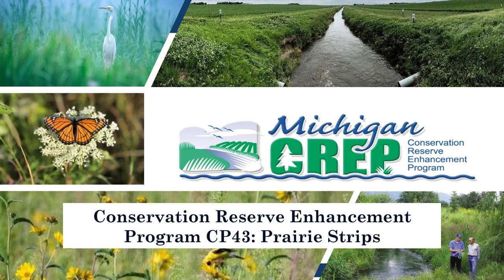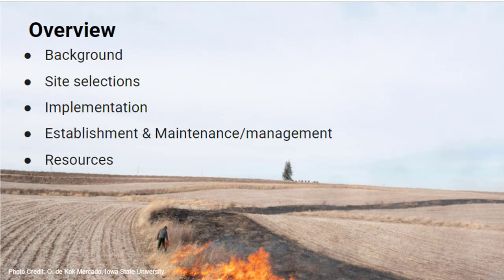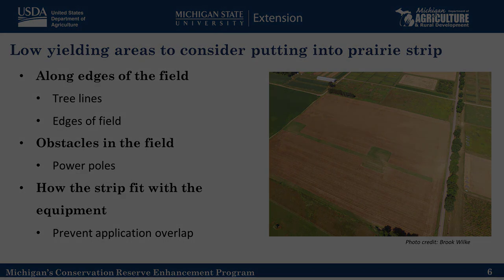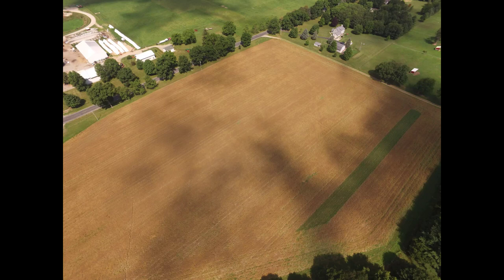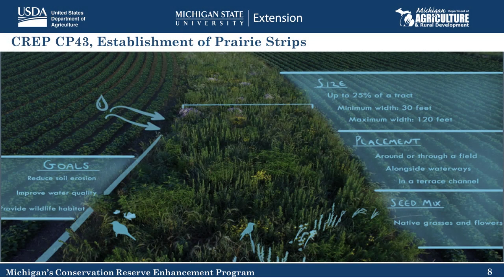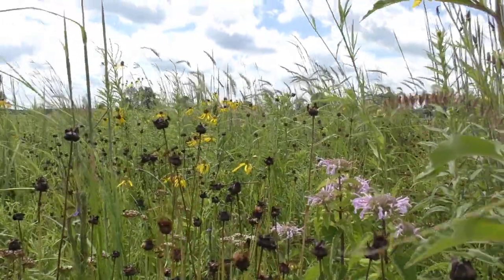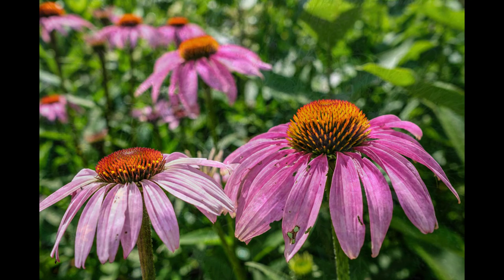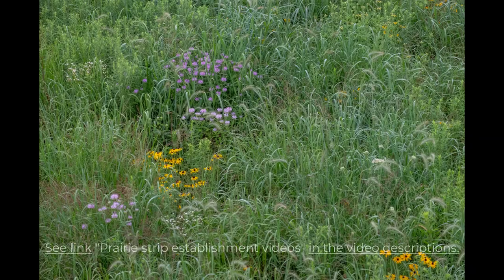CP43: Prairie Strips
Implementing prairie strips as a conservation practice through the Conservation Reserve Enhancement Program (CREP).